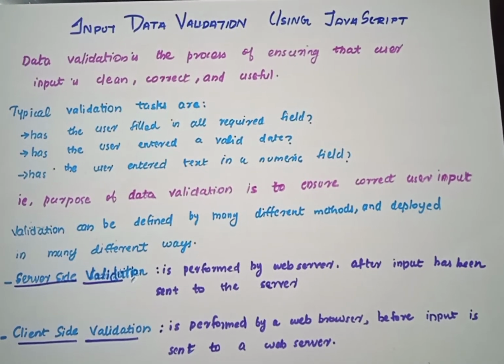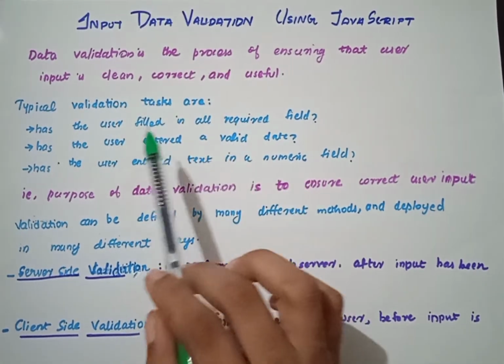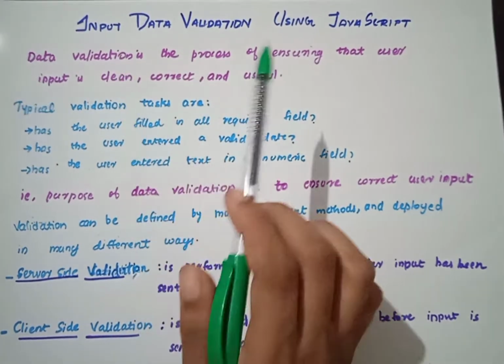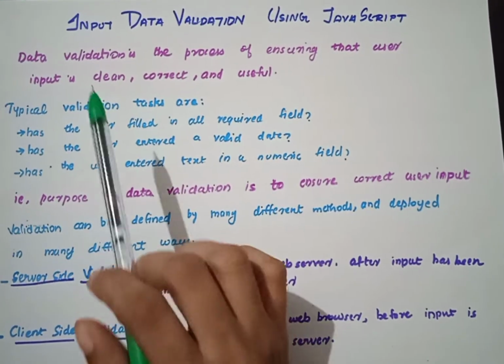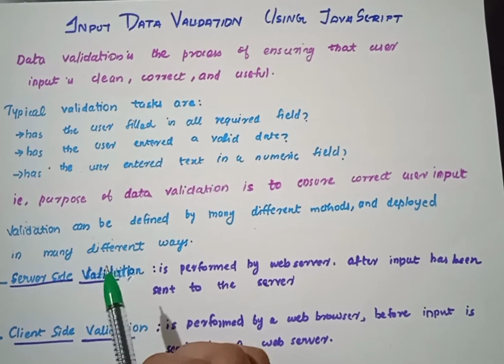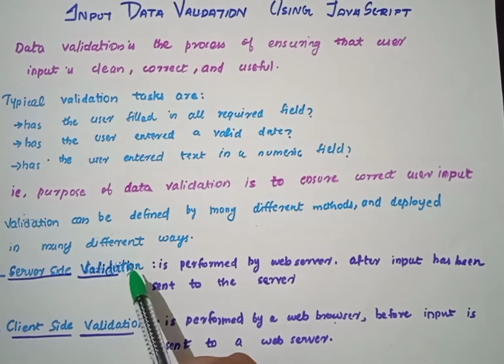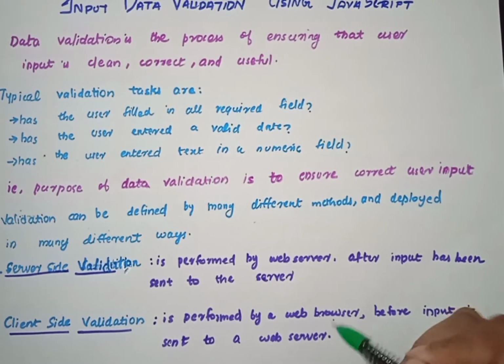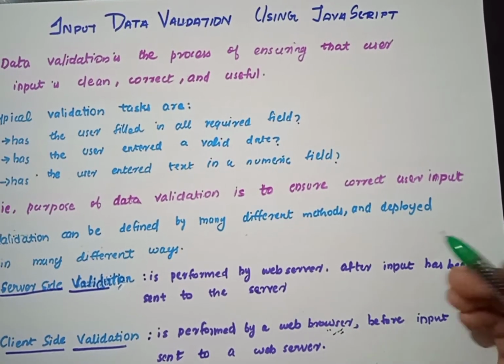Input Data Validation Using Java Script - Introduction|Web development.